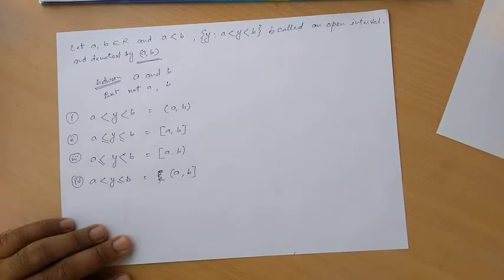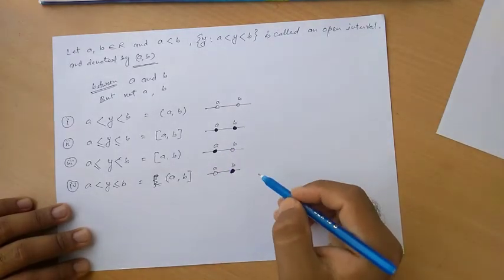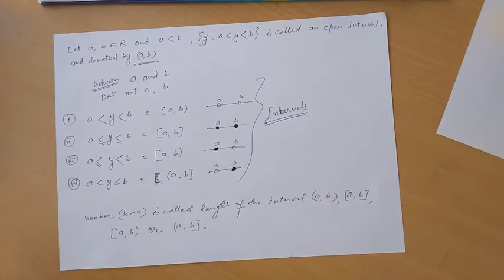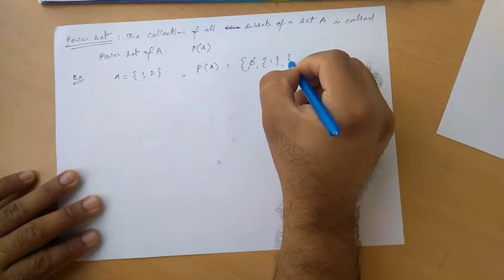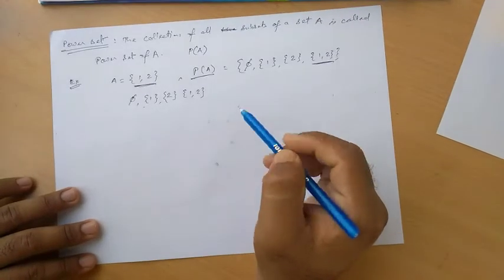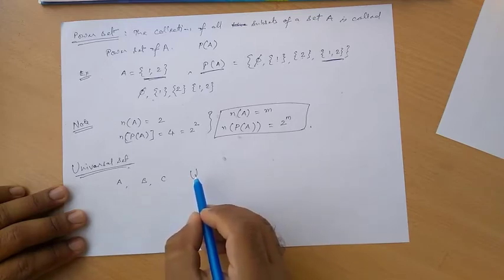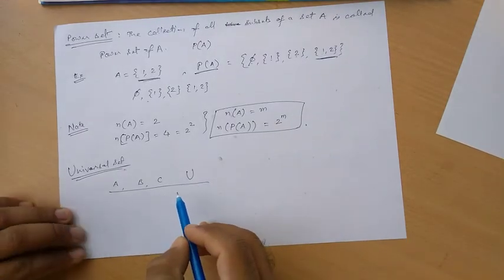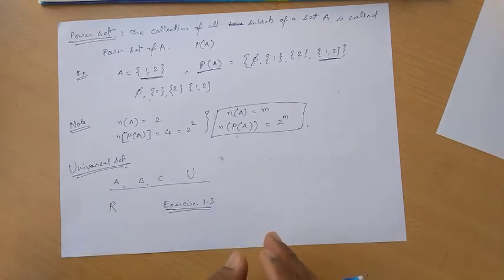Mathematics | Class 11 | Ch 1 Sets | Lec 3 part 2 | Dushyant Yaduraj [DYJ] | 20/05/2020